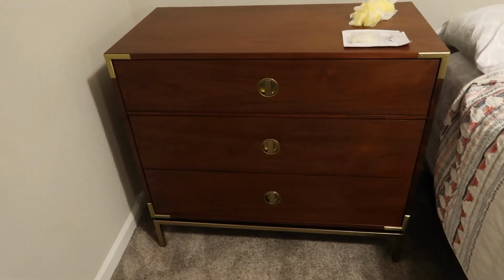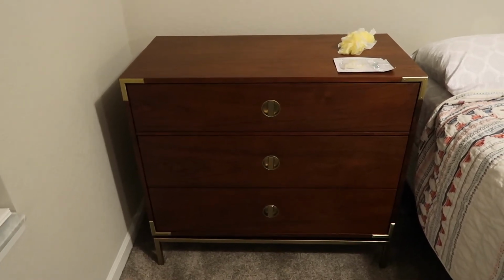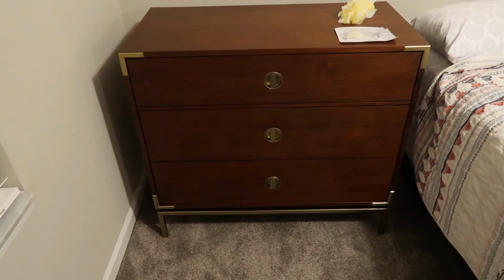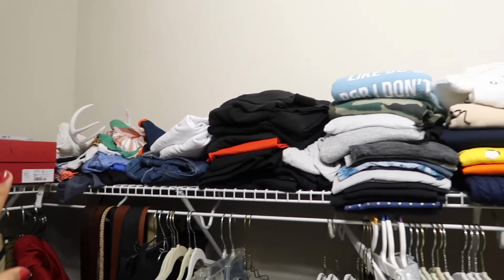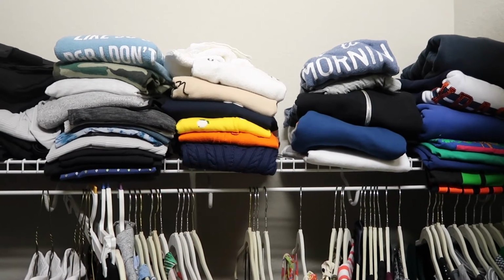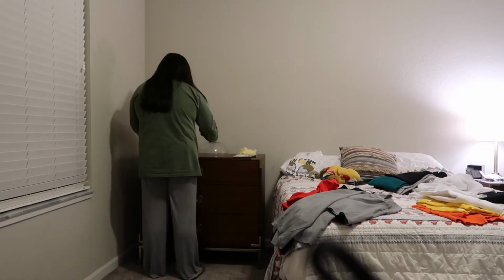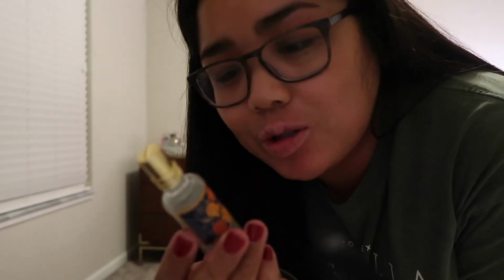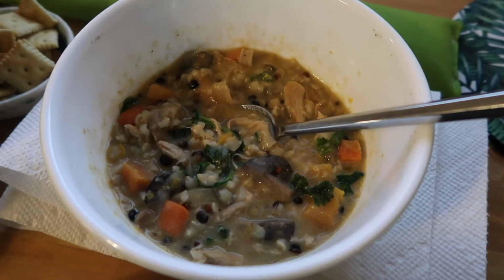VLOGMAS DAY 17: NEW WEST ELM FURNITURE// Sheri Ann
You guys, I'm so excited about my new West Elm furniture! vlogmas 🎅🏼🤶🏼🎄

IN THIS VIDEO:

{Everything is in stock at West Elm! Hooray!}

Ikea Hemnes 8-Drawer Dresser